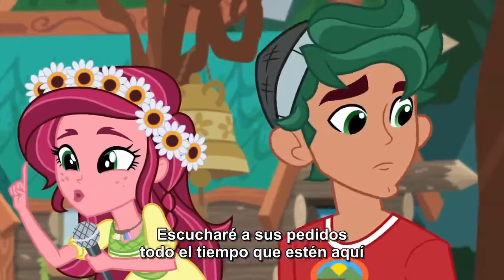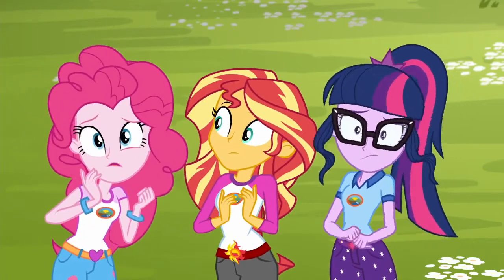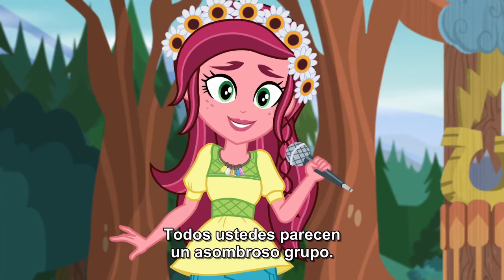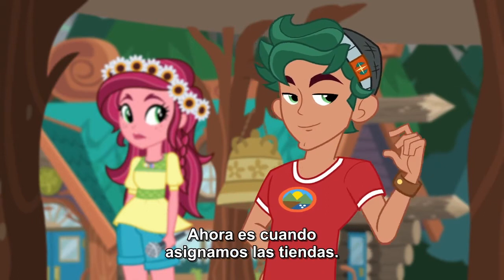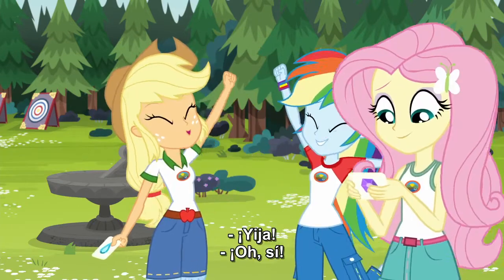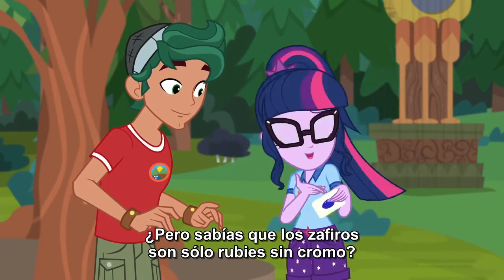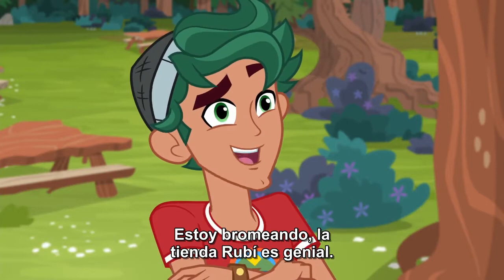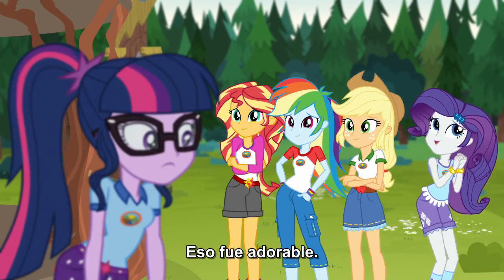MLP: Equestria Girls Leyends Of Evefree Clip #4 [Sub Español]